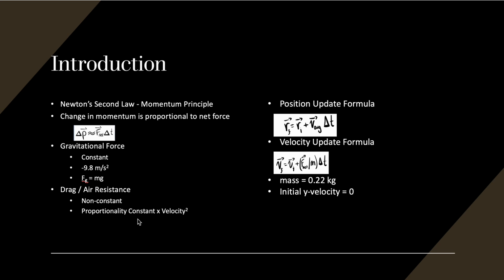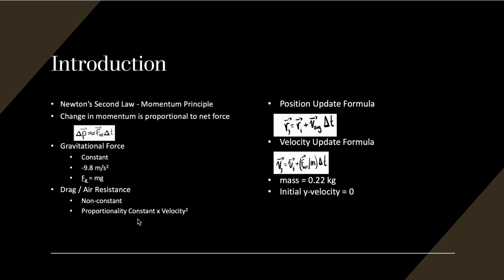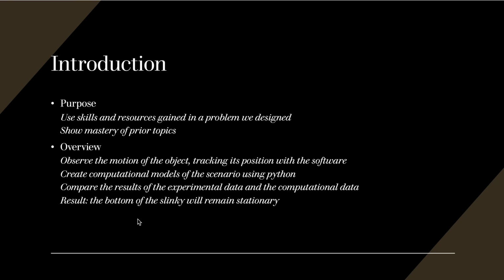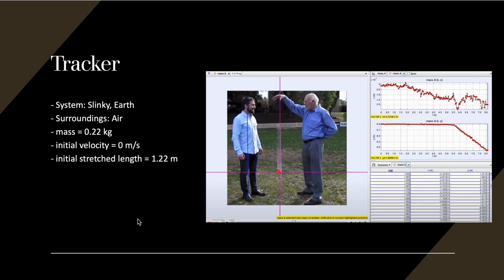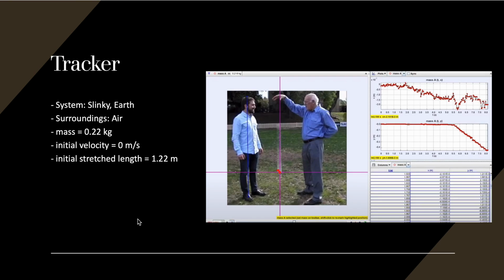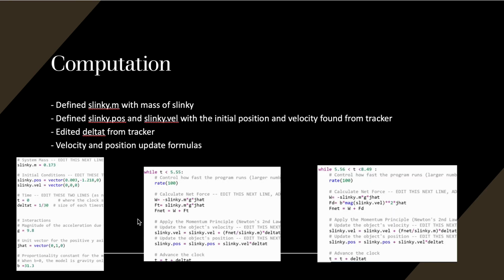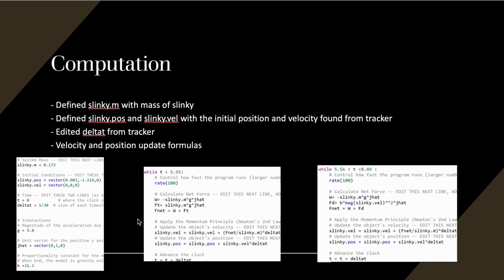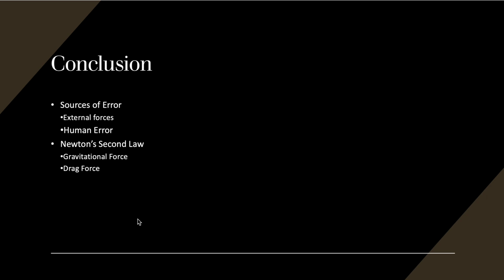PHYS2211 Lab 5